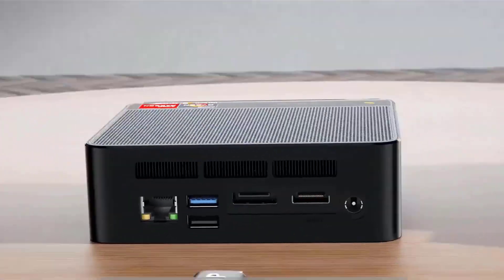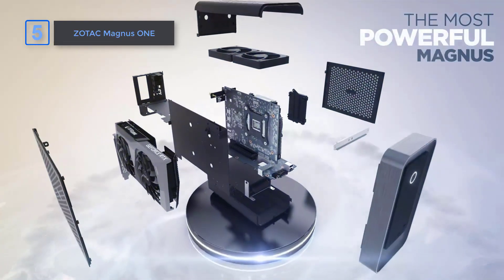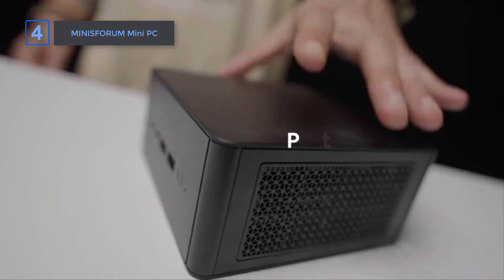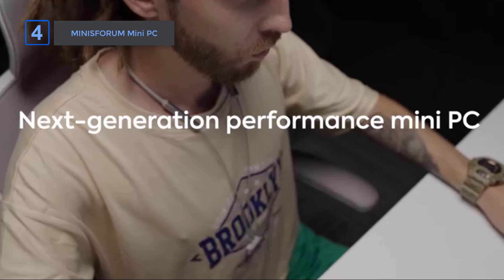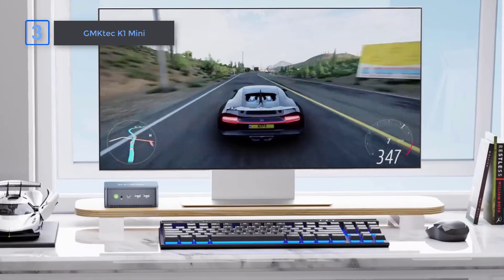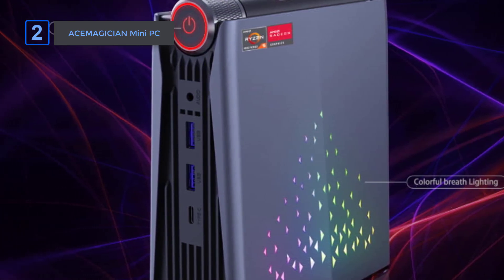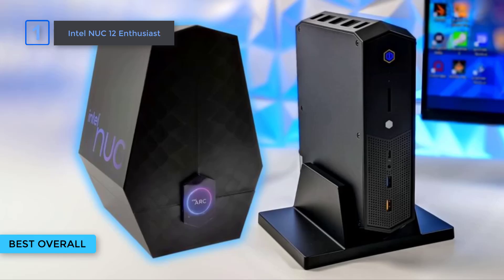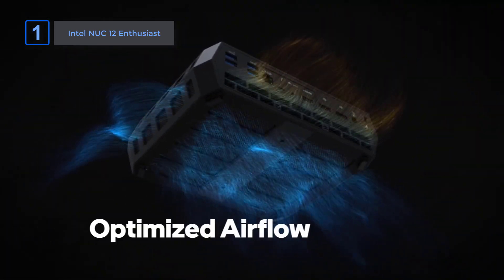Top 5 Best Mini PC in 2024 | Best Mini PC Review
Best Mini PC Link-

🛒1. Intel NUC 12 Enthusiast

🛒3. GMKtec K1 Mini Gaming PC

🛒5. ZOTAC Magnus ONE ECM7307LH Mini PC

Hi, If you are looking for the Best Mini PC, we made the list for you and you may get puzzled and confused about which Mini PC is best for you. Well, in this video, we have compiled a list of the top-rated Mini PCs available in the market today. We considered many factors including features, quality, and value, to narrow down our final picks for the top 5 Mini PC available now. you can check it.

Hope you enjoyed My Video Best Mini PC in 2024